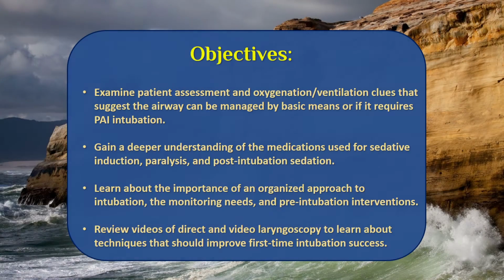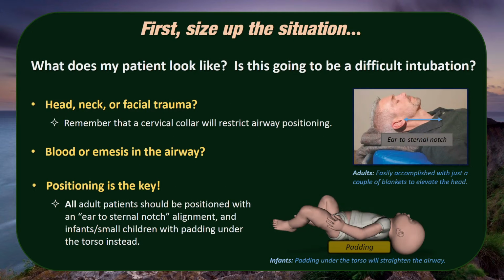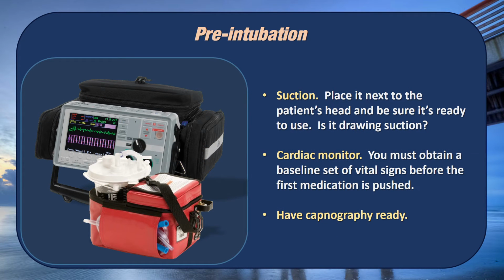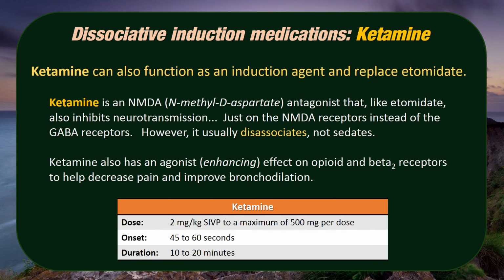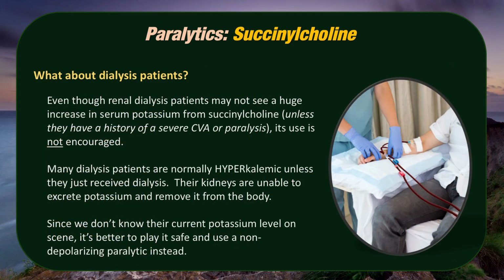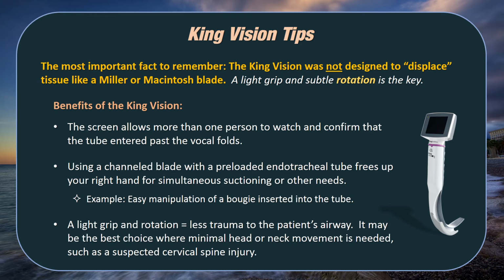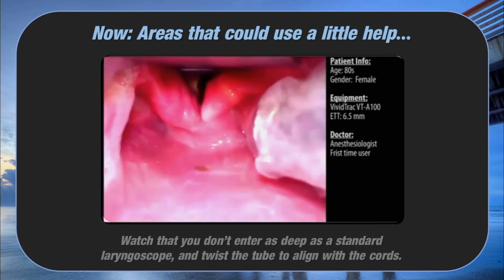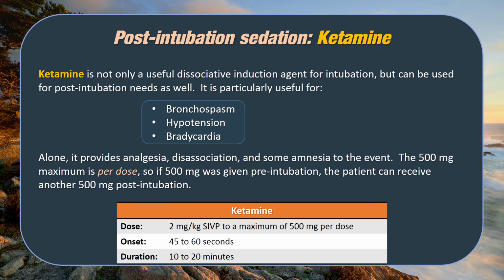PAI Stemming the Tide CE 2016 April